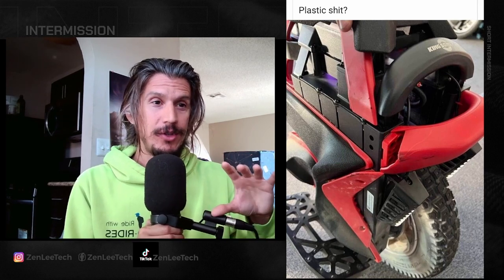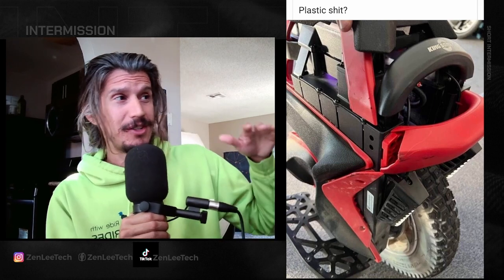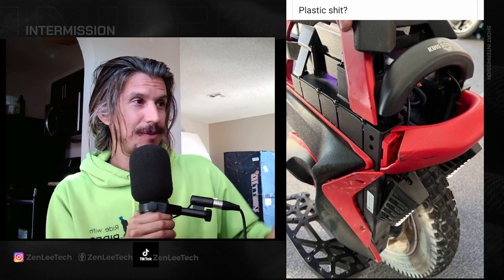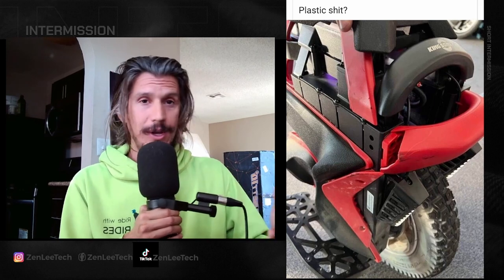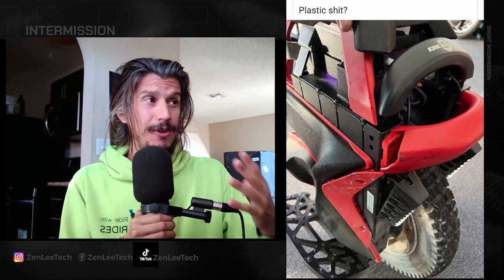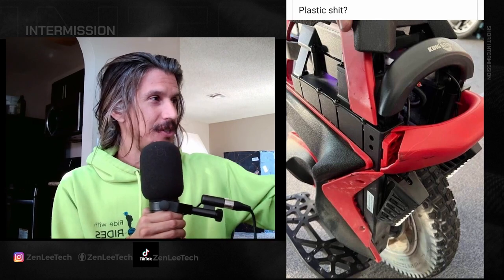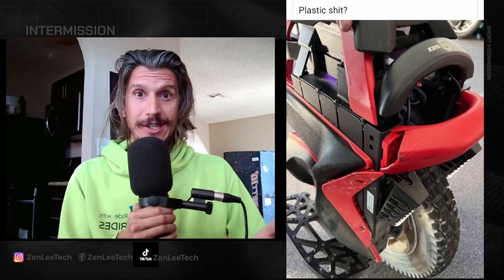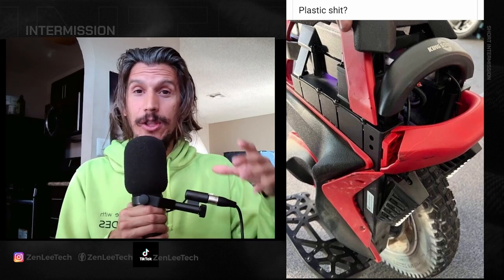5 REASONS NOT to BUY the KING SONG S20 | Based off Preproduction Model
What do you think? These are my 5 reasons not to buy, but plenty of reasons to buy. Not trying to ruin the hype train, but they're worth mentioning.